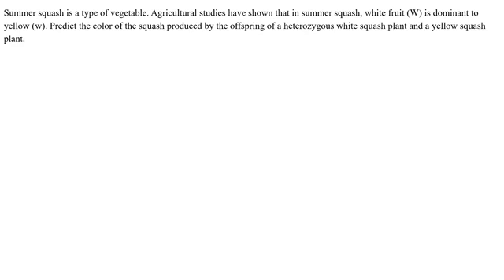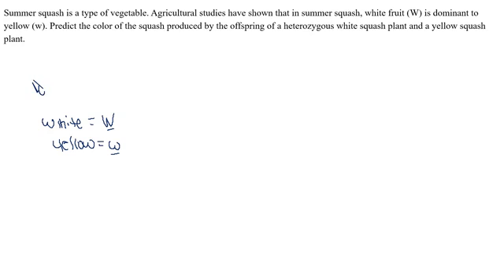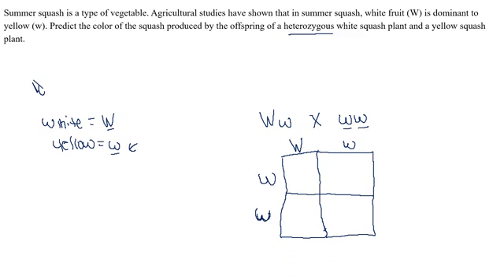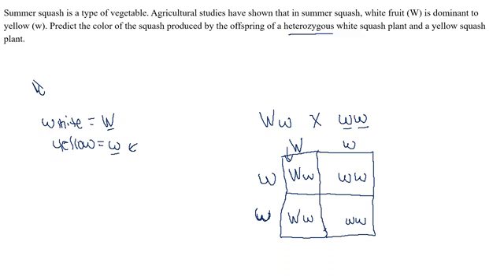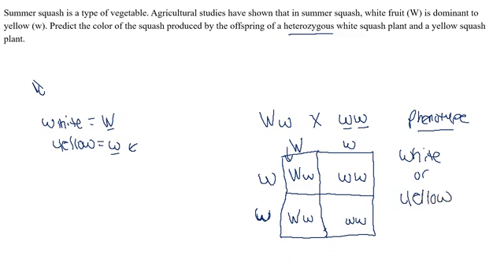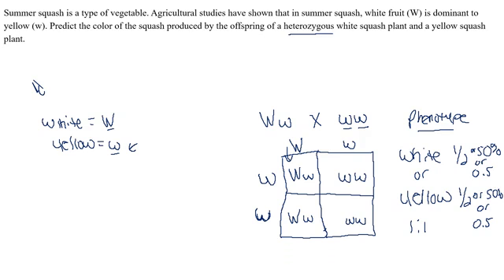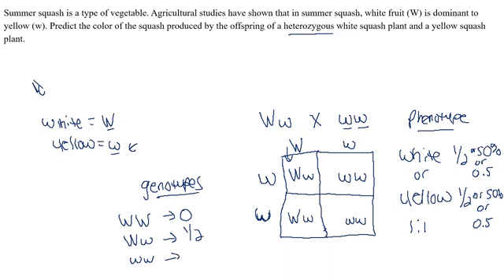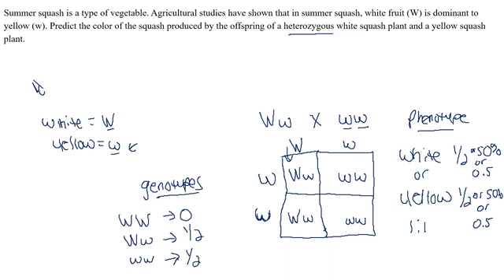Genetics Sample Probem #1